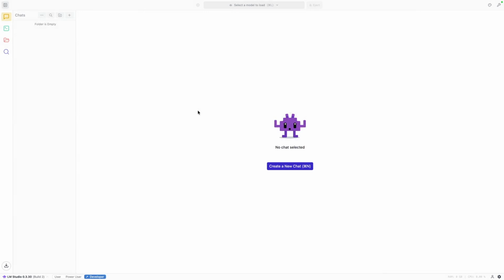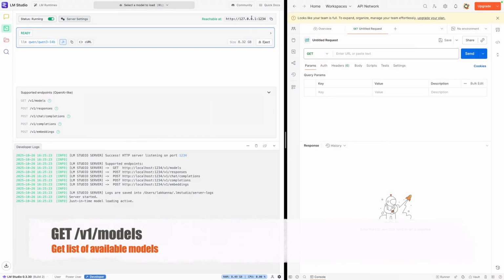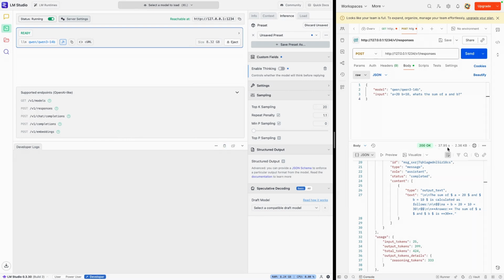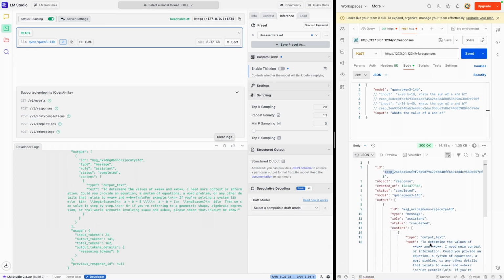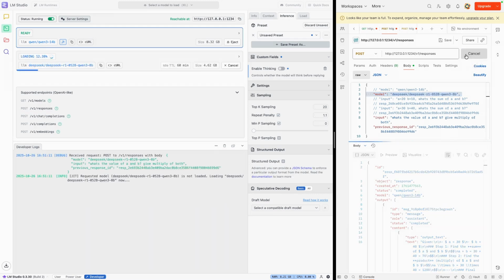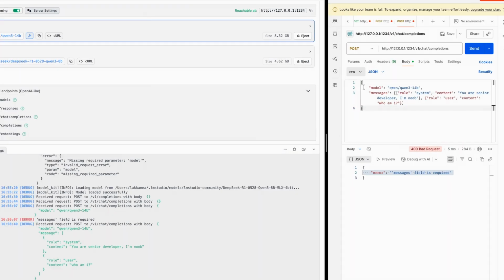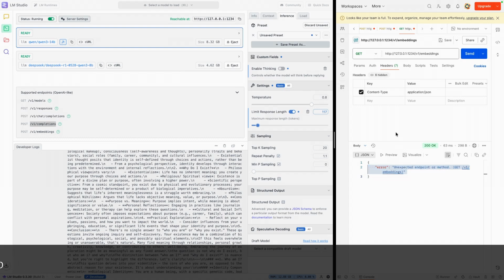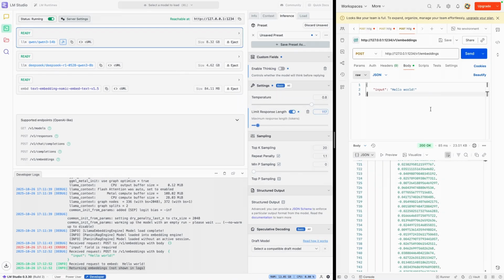Run AI Models Locally with LM Studio: Setup, Server, and OpenAI-Style API Demo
Run any LLM locally using LM Studio, AI Models, chat completions

Chapters:
0:00 Introduction
3:19 Server settings (PORT)
3:37 Get list models
4:14 Responses
7:01 Disable Thinking
7:36 Responses with Previous Message Context
13:04 Loading model which not yet ready
15:00 Chat completions
17:55 Stream response
18:22 Auto suggest (Completions)

*LM Studio Full Guide: Download, Setup, and Run Local LLMs with OpenAI-Style APIs”
*How to Run ChatGPT-Like Models Locally with LM Studio (Server + API Examples)”
*Turn Your PC Into an AI Server: LM Studio Setup + OpenAI API Walkthrough”
*Local LLM Masterclass: Install LM Studio and Build Your Own AI API”
*Run GPT-Style Models Offline: LM Studio Setup + Postman API Demo”
*LM Studio Tutorial: From Download to Running Your Own AI Server”
*Build a Local AI Stack Using LM Studio: Server Mode + Real API Use Cases”
*Local AI for Developers: LM Studio + OpenAI Compatible API Explained”
*How to Use LM Studio as a Local OpenAI API (Step-By-Step Guide)”
*Run LLMs Offline: LM Studio Server Mode + Practical API Testing”
*Complete LM Studio Walkthrough: Local AI Setup, Server, and API Calls”
*LM Studio for Beginners: Local LLMs and OpenAI API Emulator Explained”
*Run Your Own ChatGPT Locally with LM Studio (API + Examples)”
*Self-Hosted AI Made Easy: LM Studio Setup + Postman API Guide”
*Developer Guide: LM Studio Local Server + AI API Workflows”
*How to Build Local AI Apps Using LM Studio’s OpenAI-Compatible API”
*Local LLMs in Minutes: LM Studio Installation + API Experiments”
*From Zero to Local AI: LM Studio Setup and API Testing Tutorial”
*LM Studio Deep Dive: Run, Serve, and Integrate Local AI Models”
*Run Fast, Private LLMs on Your Machine: LM Studio + Full API Demo”